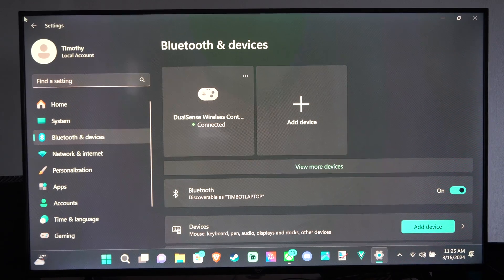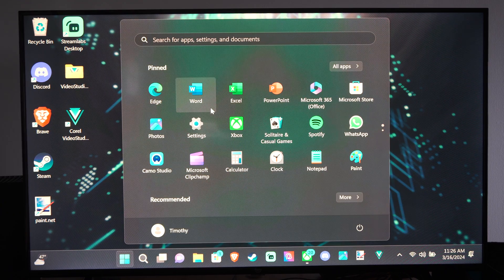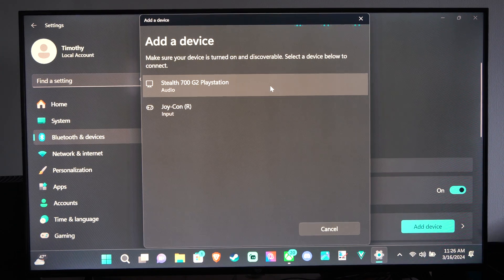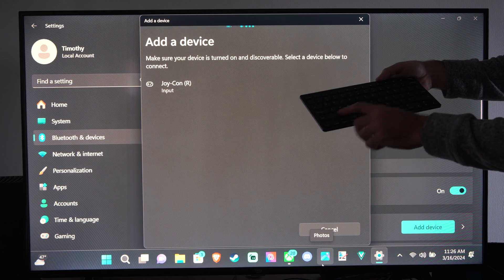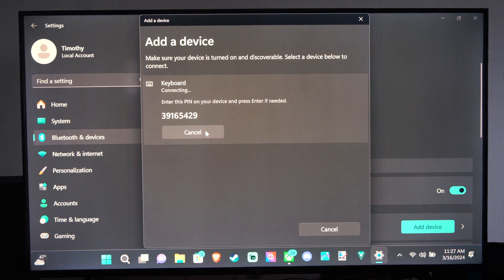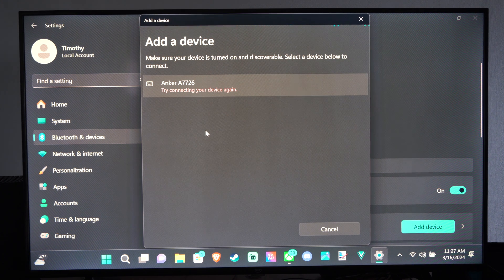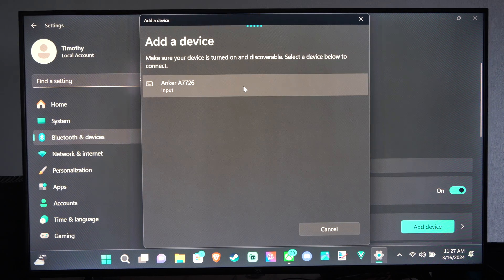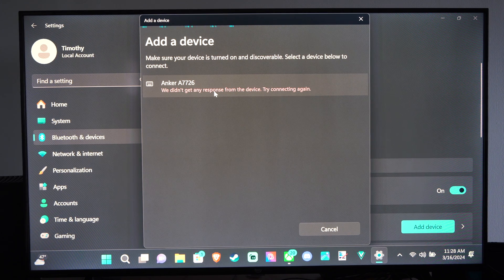How to Connect a Bluetooth Keyboard to Windows 11 PC (Settings Tutorial)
Connecting a Bluetooth keyboard to your Windows 11 PC is straightforward. Here are the steps:

Turn on Bluetooth:
In Settings:

Click on the Start button, then select Settings.
Navigate to Bluetooth & devices.
Turn on the Bluetooth toggle switch.
In Quick Settings:

Click on the Network, Sound, or Battery icons (!network_icon, !sound_icon, or !battery_icon) next to the time and date on the right side of your taskbar.
Select Bluetooth to turn it on. If it’s turned on without any Bluetooth devices connected, it might appear as Not connected.

If you don’t see Bluetooth in quick settings, you might need to add it.
Pair Your Bluetooth Keyboard:

Turn on your Bluetooth keyboard and make it discoverable (the method varies depending on the device; check the device or visit the manufacturer’s website for instructions).
On your PC:

Click on the Network, Sound, or Battery icons (!network_icon, !sound_icon, or !battery_icon) next to the time and date.

Select Manage Bluetooth devices on the Bluetooth quick setting.
Choose your keyboard from the list of available devices and follow any additional instructions that appear.
Select Done.

Your Bluetooth keyboard and PC will usually automatically connect whenever they are in range of each other with Bluetooth turned on.